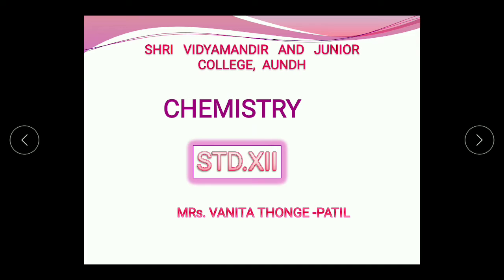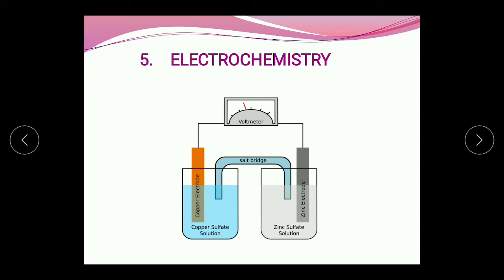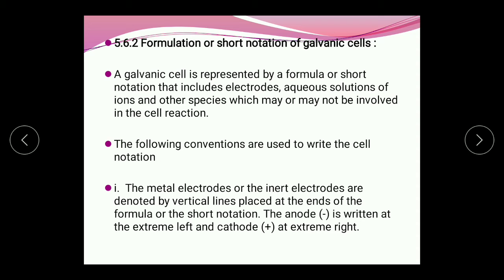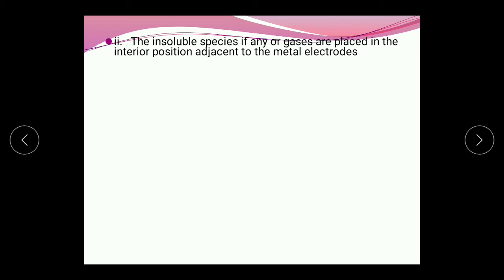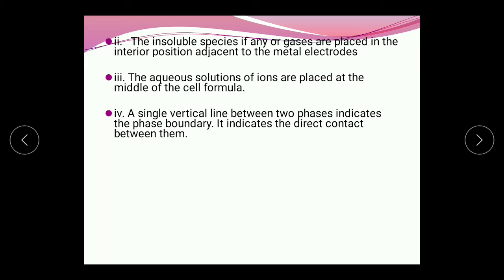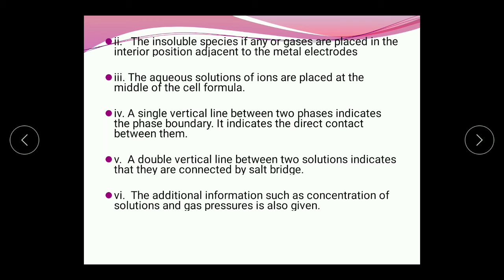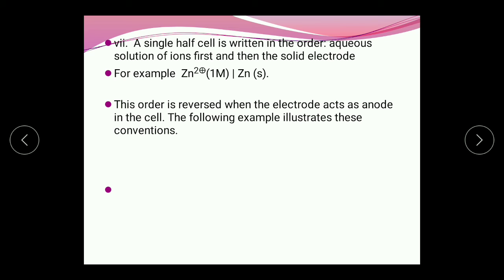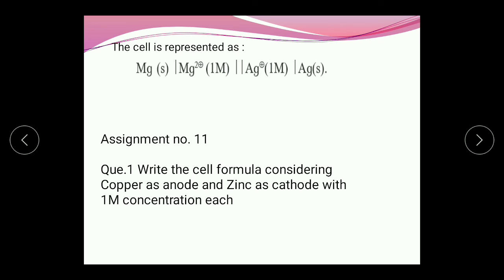Electrochemistry (Session 11)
To write Cell notation or Cell formula